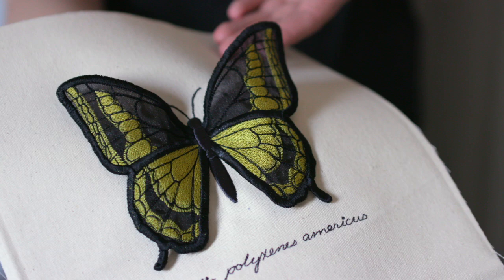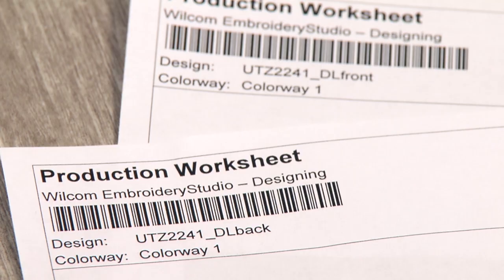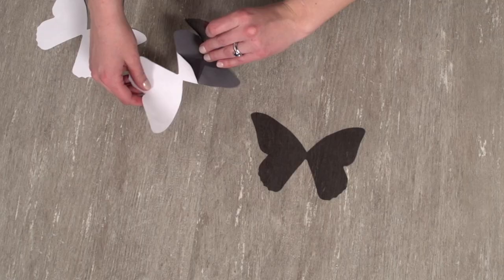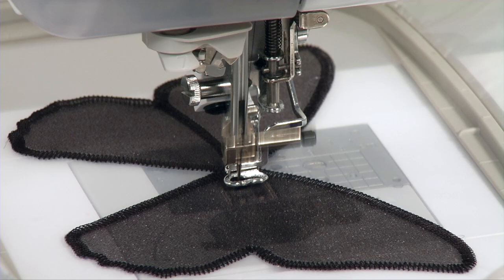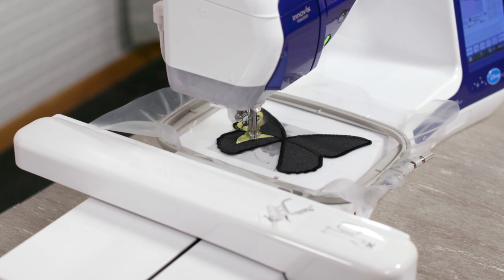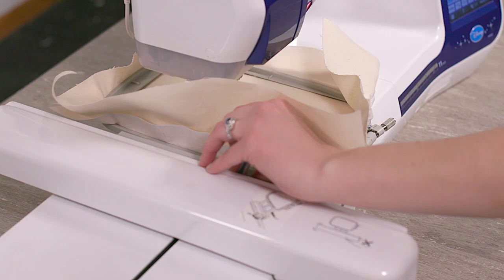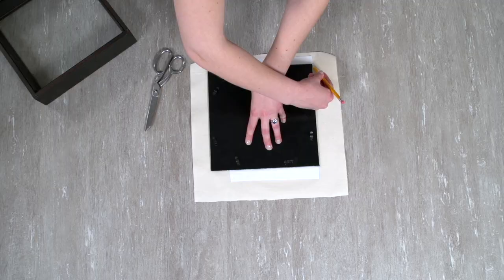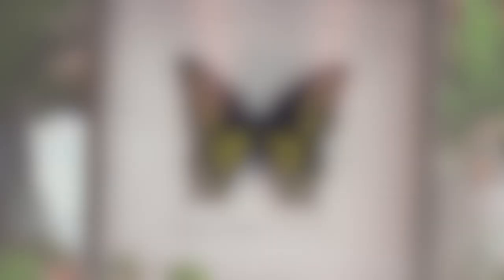Embroidered Butterfly Shadowbox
Unique applique embroidery takes flight in three dimensions. to see how to stitch these beautiful designs.